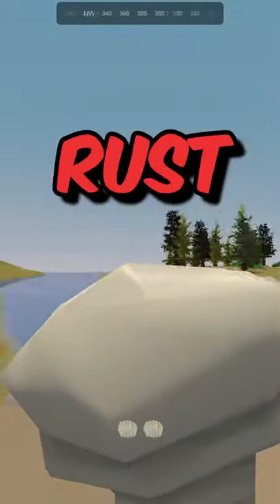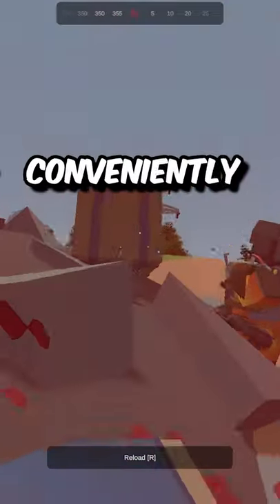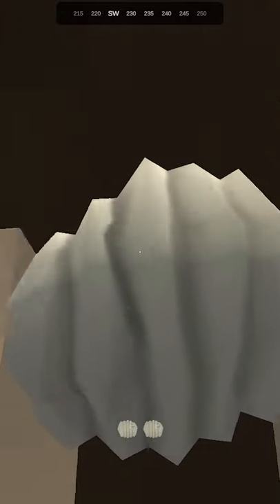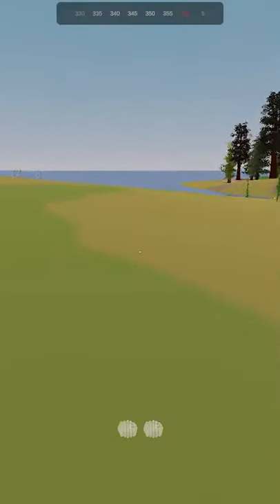This is *NOT* RUST! RUSTURNED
This is rust, but in unturned, its conveniently called rusturned. It has the core of rust, but the graphics of unturned. Well, you might ask, who will play this type of crap? I personally think it’s good for people who don’t have rust and are thinking of buying it. Rusturned could be great for the rust experience, it has the same items, guns, toxicity, monuments etc. But you don’t have to pay for it.

This is video.